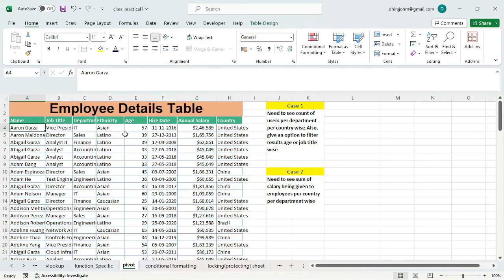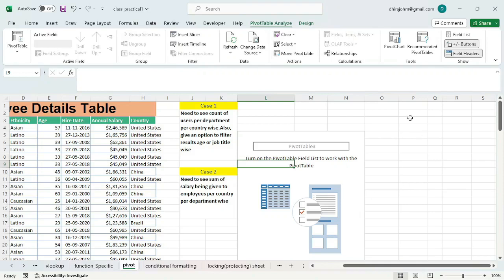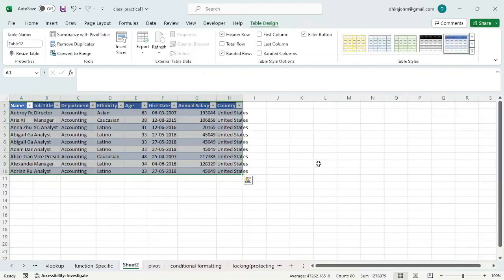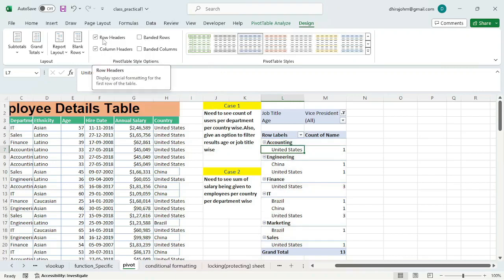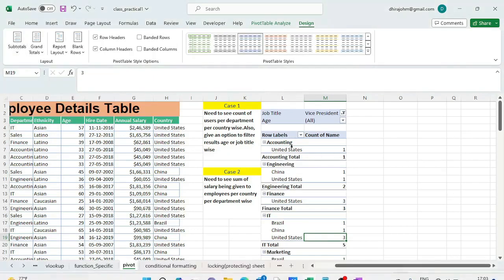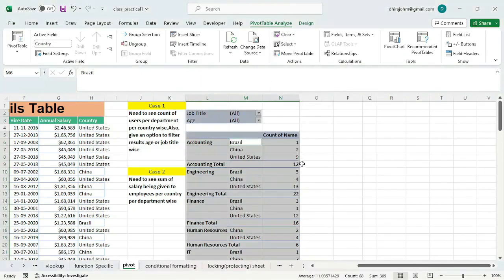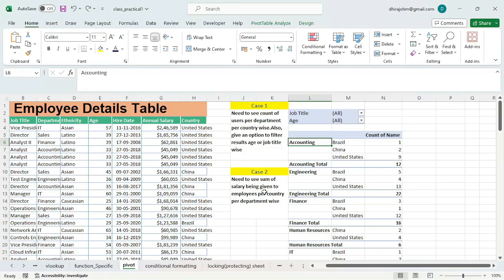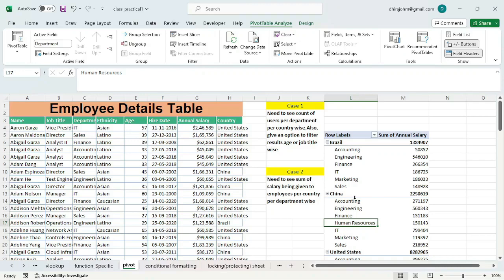Learn Pivots in Excel(2024)|Complex logic simplified| Learn it now or never!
13.Excel Pivots
Want to summarize your data for manager or management . would like to create the presentable data. Here is the key to make your data look smart and sharp. Learn Pivots and get yourself counted in smartest people.
My aim is to make students & professionals understand how to study less but learn more.
Super beneficial for MIS guys, data analysts, managers, leaders, professionals. I talk no non-sense & pure logic and concepts.

you have landed at universe's first ever channel which encourages everyone to ask question. I would like to be your first ever tutor in mind who can teach you technical & non-technical topics in easiest & best possible manner. While being in IT as architect for 13 years, i have cracked many prestigious PSU exams like SBI S.O, RRB Grade 2 and many others. My goal is to reach out to all those underprivileged viewers, students & aspirants who had queries in mind but faculty never ever responds. Even after paying hefty charges, you never get answer. but no more, you must get what you pay for.
I am just wondering why no one ever teaches anyone these basics.
For any data analyst, data scientist or finance guys - without proper knowledge of Formula & functions, they can't work efficiently.
Formula & functions can make you stand out in the crowd. this will help you in developing logic and you can also embark on developer's role if interested.

Let me help you in being grand success on your own.
I am sure future videos in this series will be of charismatic help to data analysts, MIS guys, Managers, and all professionals.
Join me in this revolution to break the barriers around what was supposed to be bi-directional, the teaching process. Let's not project it as Sermon with subscription.